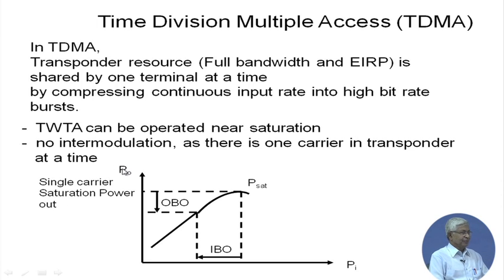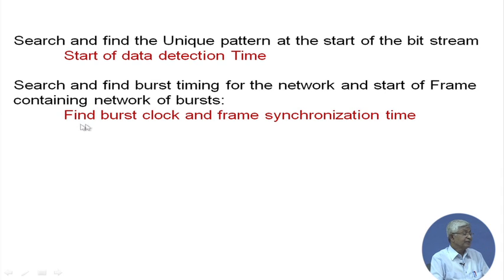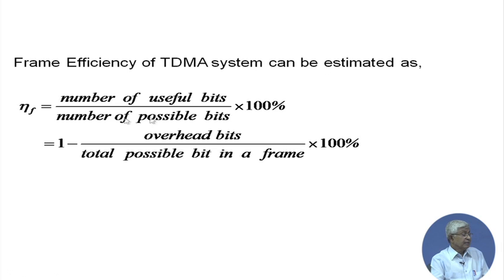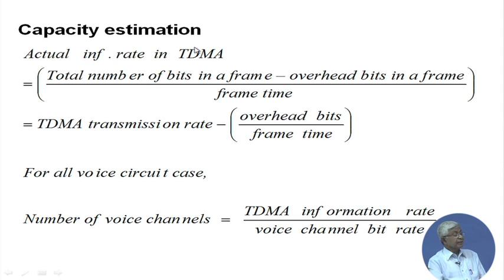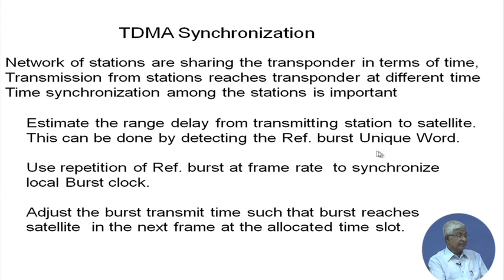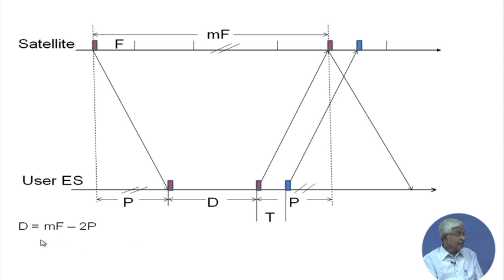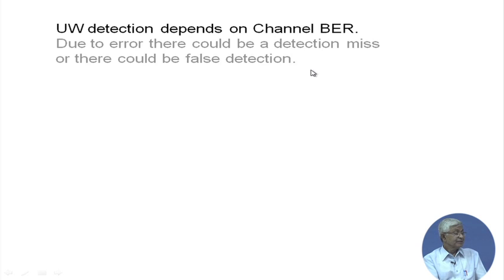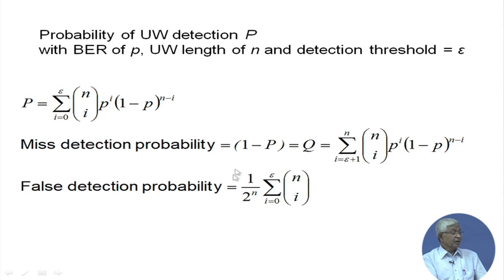Multiple Access u2013 -3